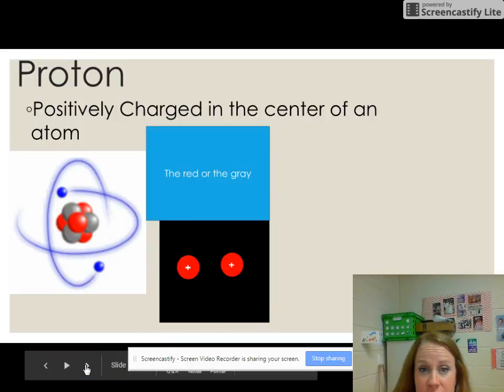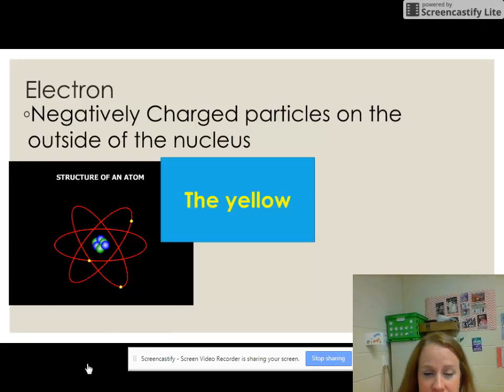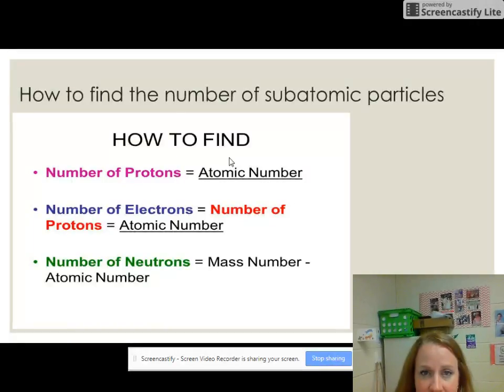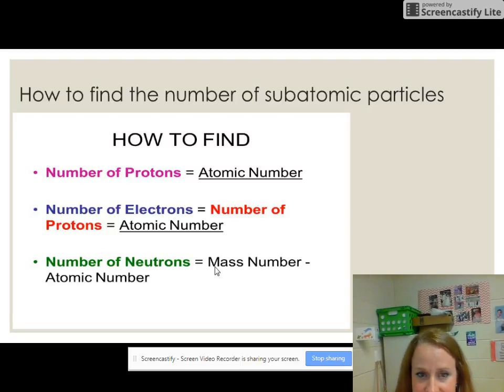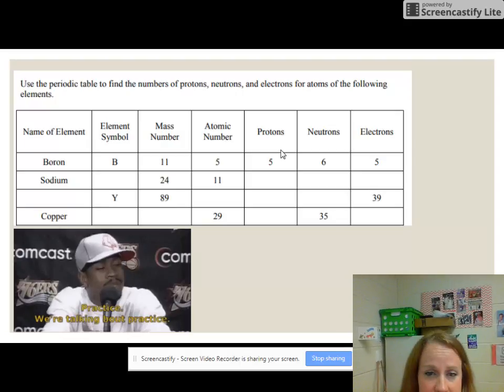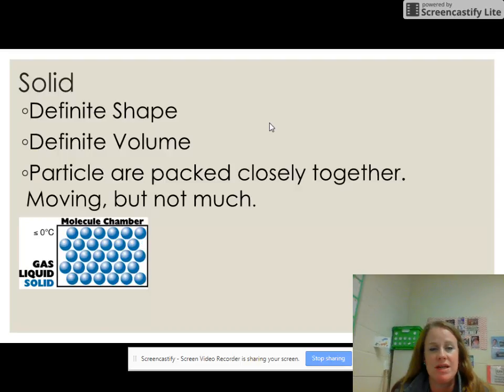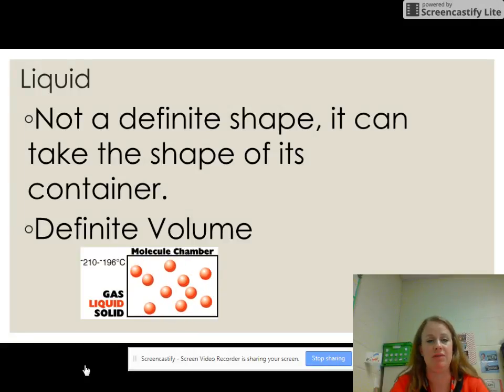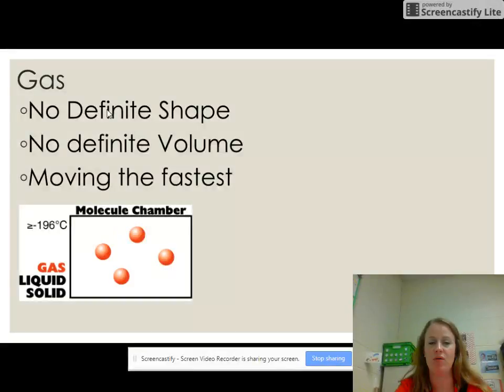Nov 16 2017 10 33 AM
8P1.1 Review